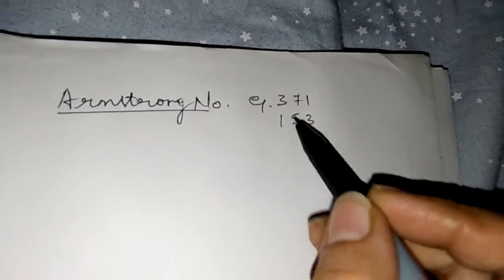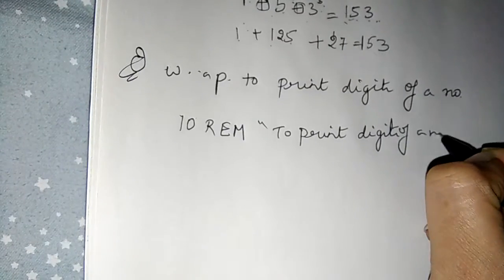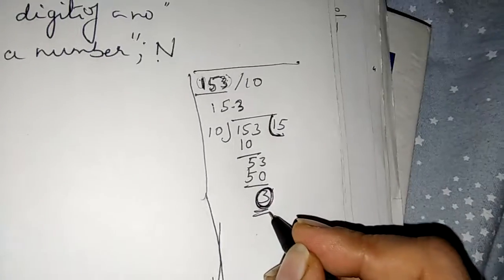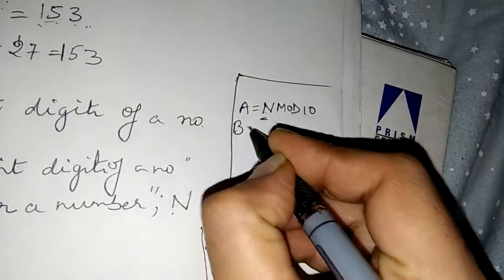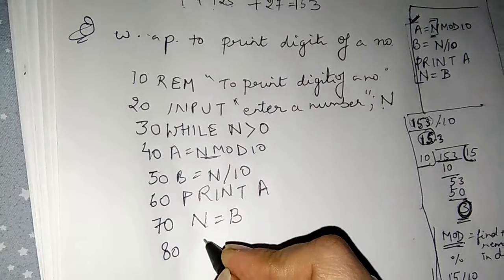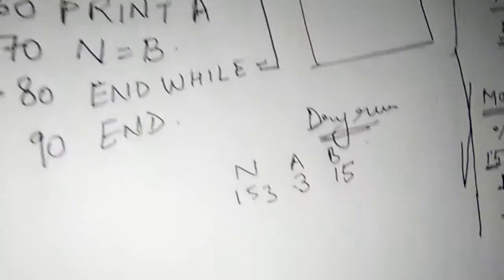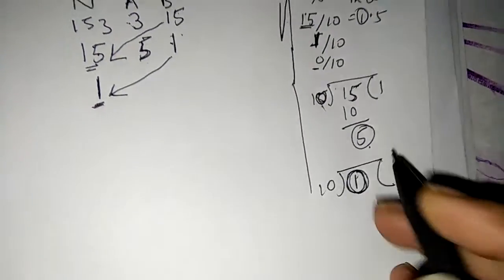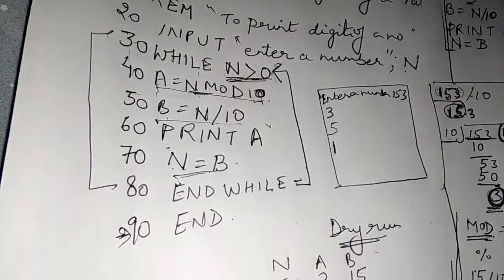Printing the digits of a number, concept of Armstrong number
How to separate out digits of a number...finding digits and printing them ,use of modulus operator